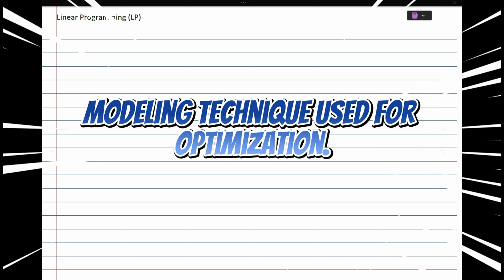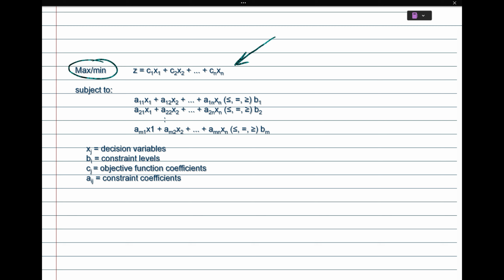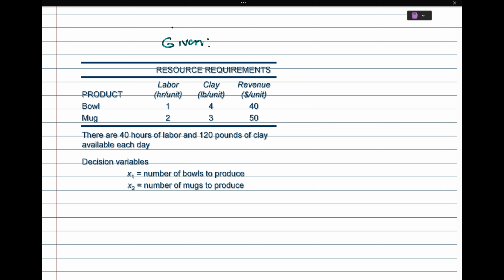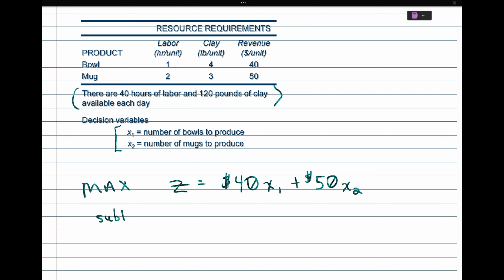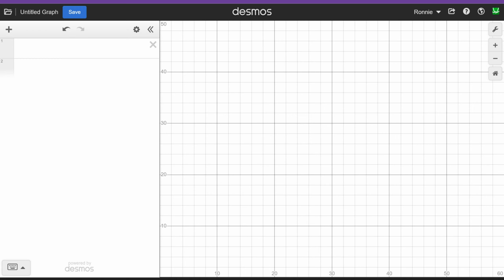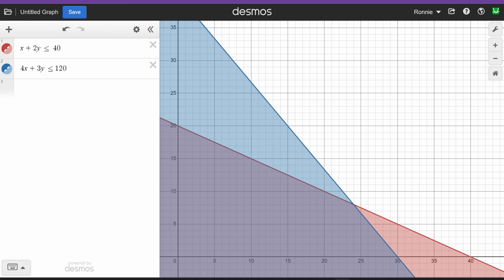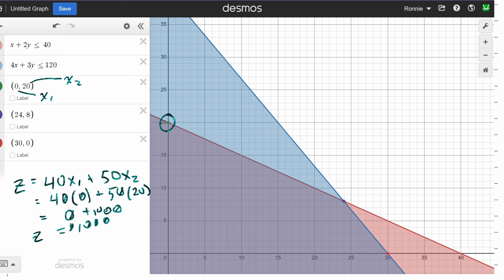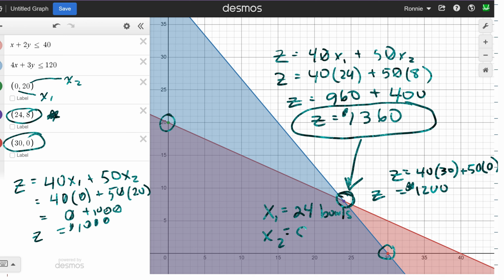Operations Research - Linear Programming (LP)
Introduction to optimization - Linear Programming (LP)